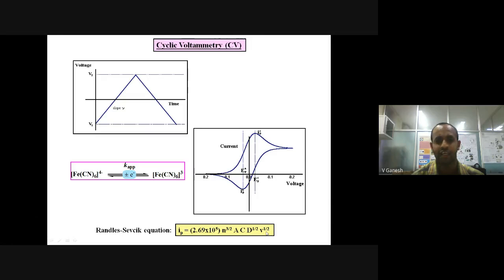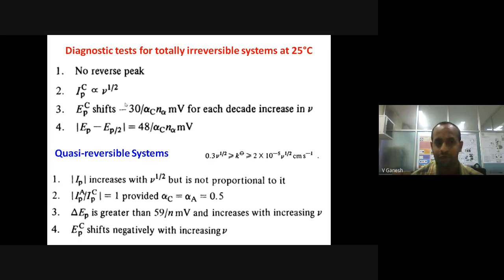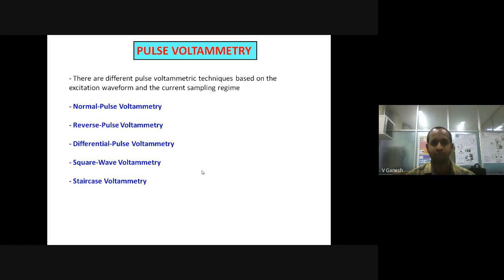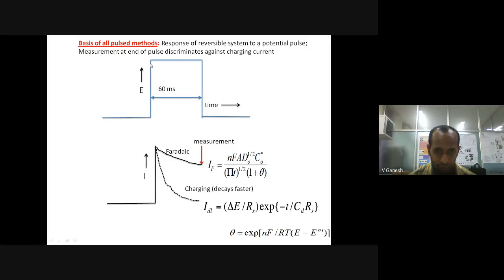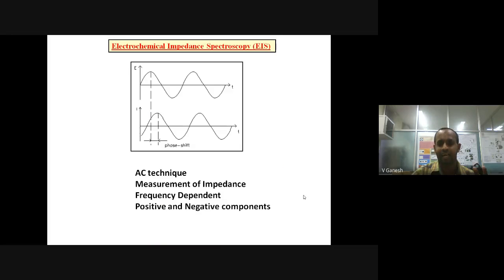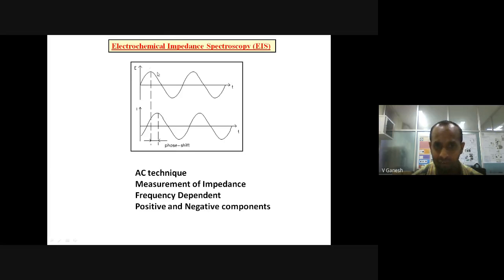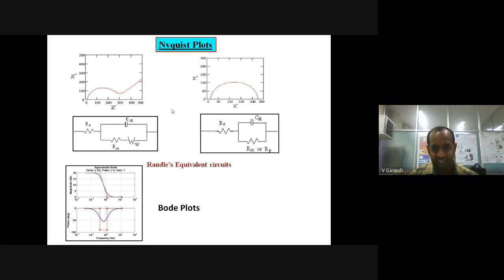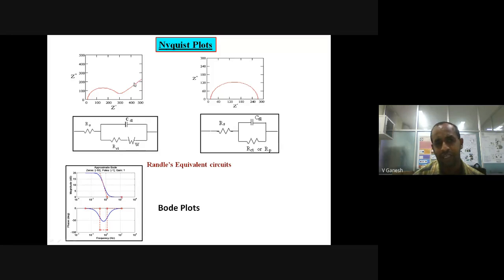FDP-Bharathiar university- Dr V Ganesh Part 2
AICTE-ATAL Academy FDP-Bharathiar University, Coimbatore
Dr. V.Ganesh-Fundamentals of Electrochemistry